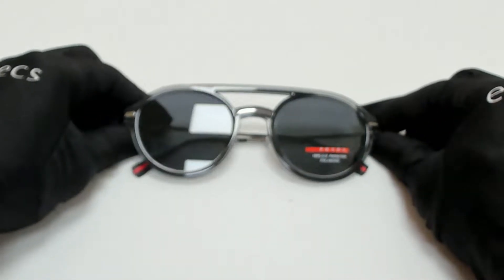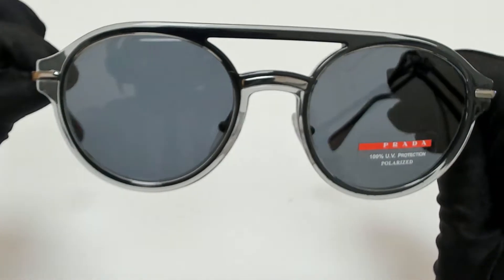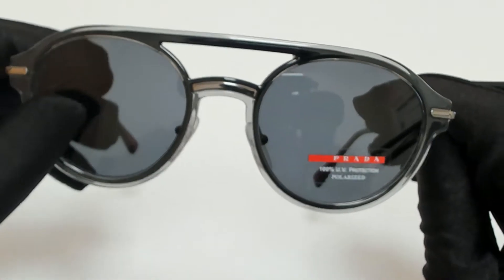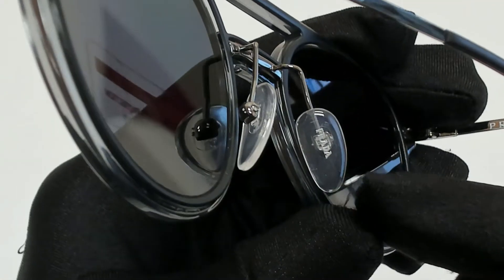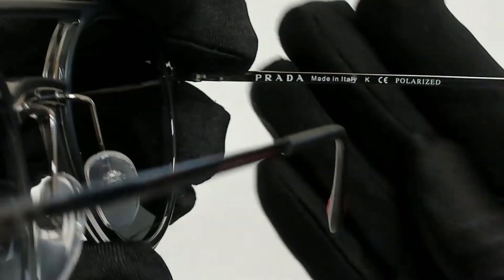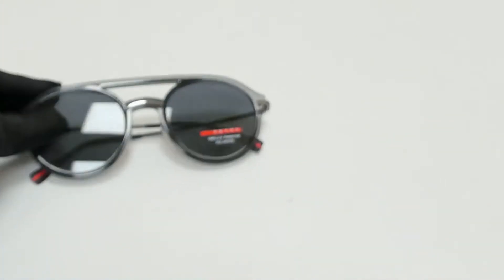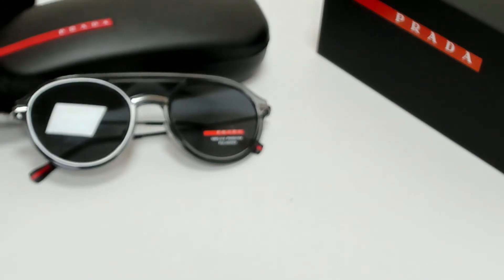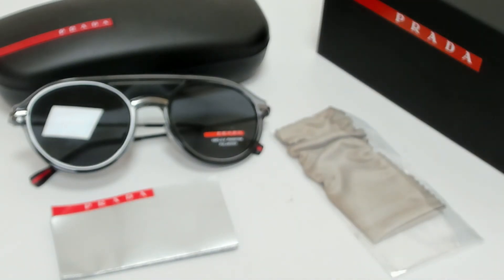Prada Linea Rossa Sunglasses Model-SPS05T Color-P2X/5Z1 Grey/Polarized Grey Lenses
Today's Product